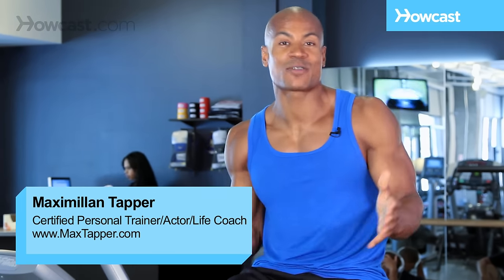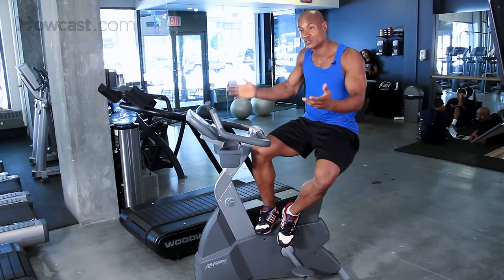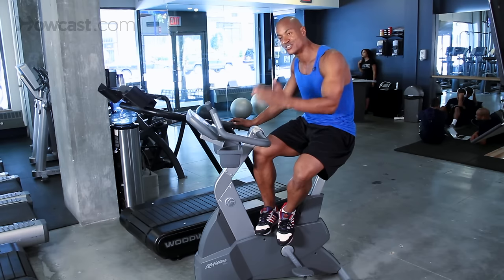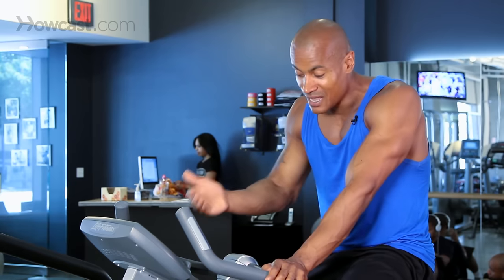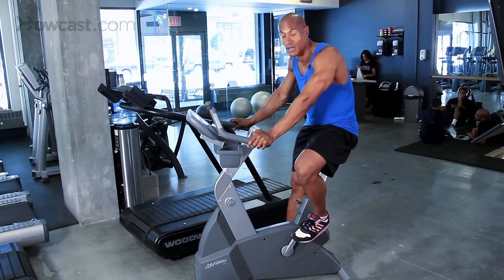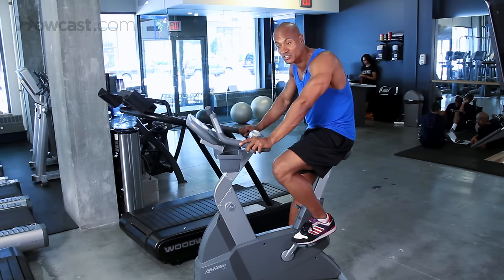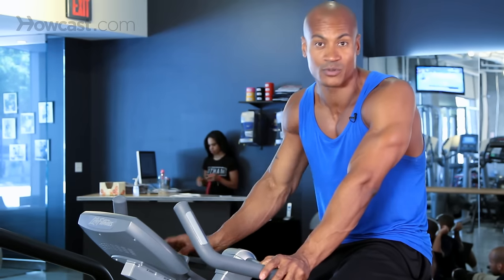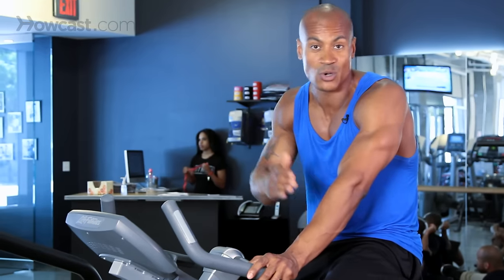How to Get the Most from Exercise Bike | Gym Workout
Like these Gym Workouts !!!

Hi, guys. This is Max Happer for Howcast. What we're going to go over today is how to get the best use out of an exercise bike in the gym. Exercise bike is one of my favorite pieces of equipment that I love to use for myself and also my clients. Other than just getting a great cardiovascular burn, this is an awesome exercise to build the leg muscles up on somebody that maybe has a knee injury or has some type of issue like that because there's no impact.

That's the awesome thing about this. Let me show you how we actually do it. On this bike, like any other piece of cardiovascular equipment, there's going to be a lot of different programs. Some of the programs are fat burn, cardio, zone training, personal training, hill plus, or manual. Many different programs that you can use to get a different type of cardiovascular workout. One thing I love to do on the bike is I love to turn the intensity as high as I can go, sometimes about 20, 24. I will just pedal it even if it's slow, I'll pedal it out just like I was doing a muscular workout for about 20 minutes.

What that does is it builds the leg muscles without having to put the impact that you would get from running. The bike is very variable. You can do many different things with it. You can change it up to suit whatever your goal is, and honestly I think everybody should jump on it and have a good time. Guys, get out there. If your goal is to burn fat, your goal is to build bigger leg muscles, whatever it is, this can be an excellent piece of equipment for you.